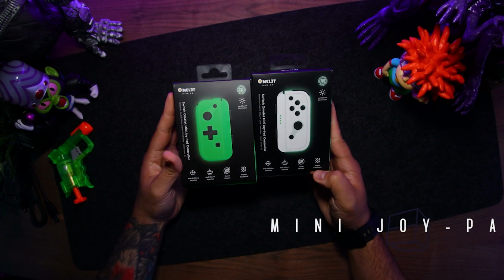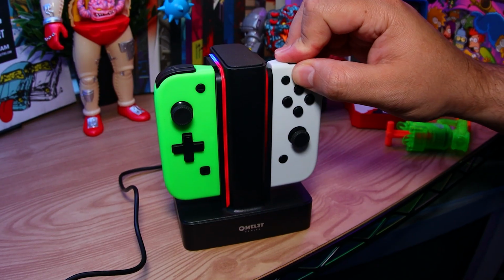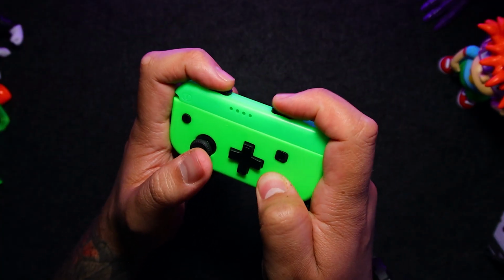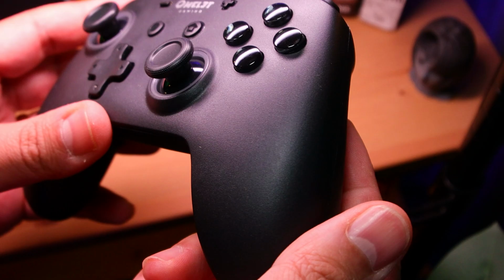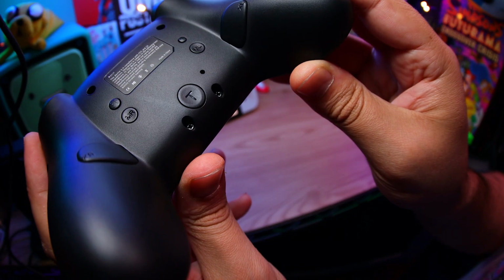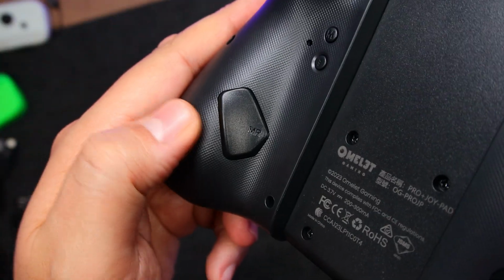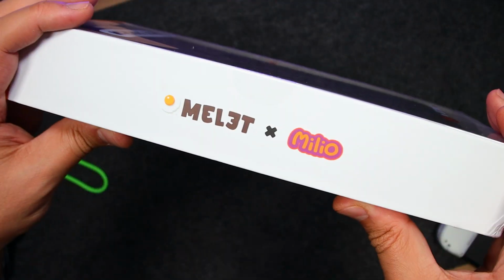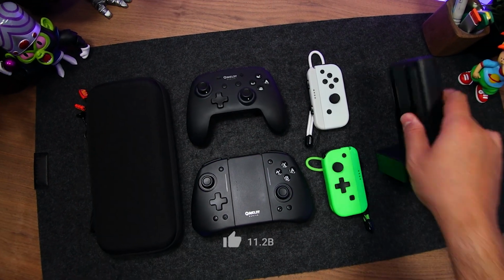Omelet Gaming's 🍳 NEW Nintendo Switch Accessories - List and Overview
Amazon Store

► CHAPTERS 📑
● Nintendo Switch OLED:
00:00 - Intro
00:28 - Mini Glow in the Dark Joy-Pads
03:09 - Pro+ Wireless Controller
05:07 - Pro+ Joy-Pad Controller
06:25 - Pro+ Dock Charger
07:03 - Fancy Pouch
07:59 - Outro

► Our Friends 🤝
Audio: Wavestich Audio

You made it all the way down here and we love ya for it 😍